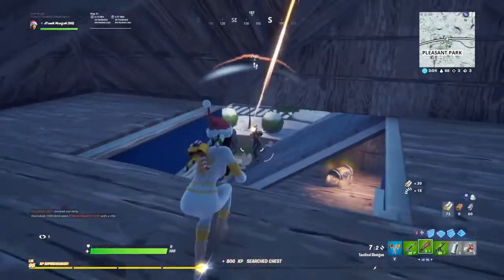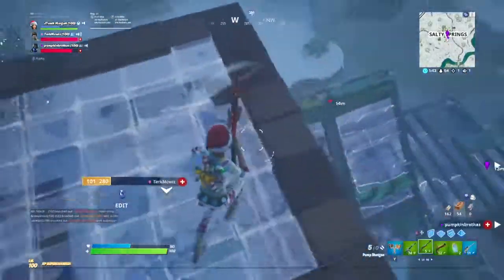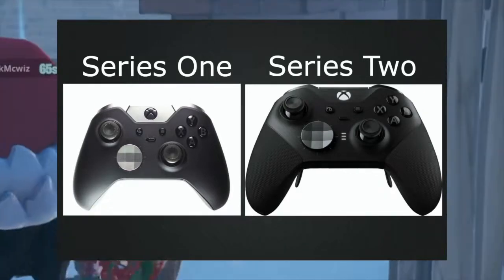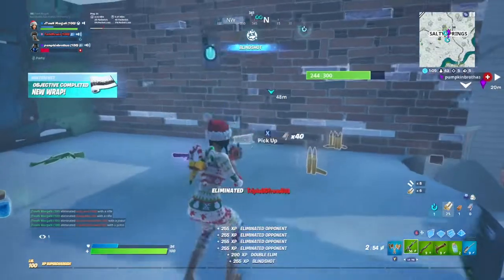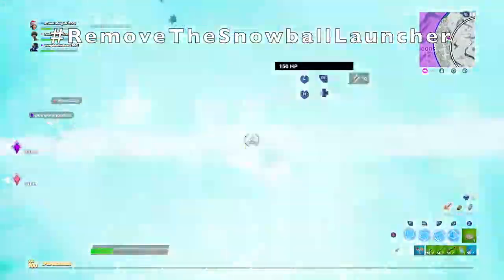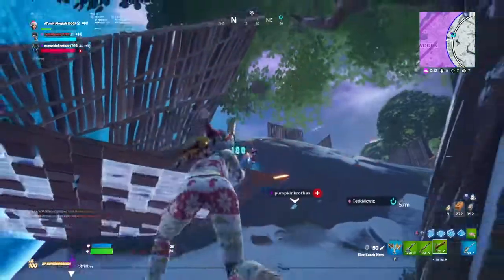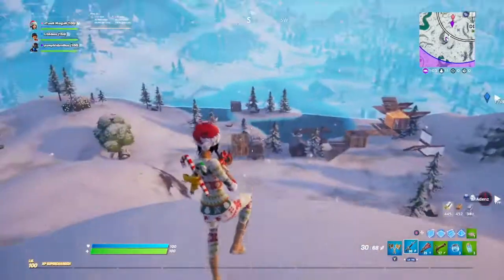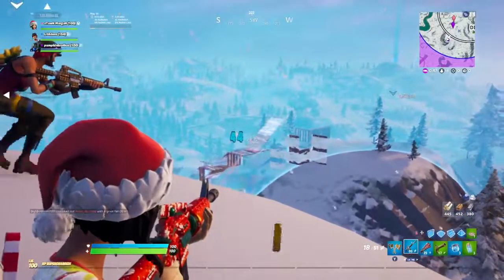Should You Buy an Xbox One Elite Controller in 2020? My Review (Series 2)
Make sure to watch the video to see if the controller is right for you, and if you should get one this year! If you do buy an elite controller, make sure you check out this video to see how I got use to mine so fast.

This way you will be informed when I upload my next video/livestream!